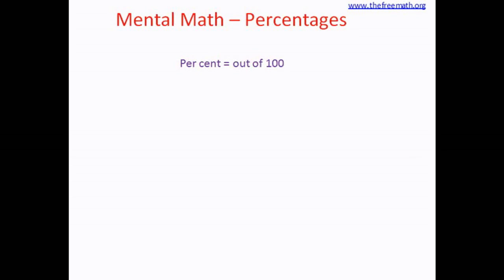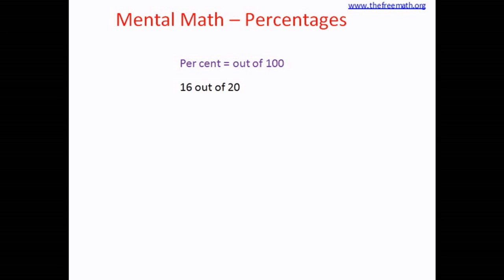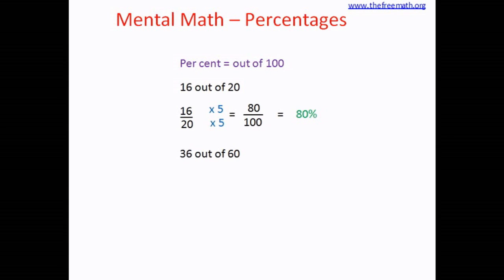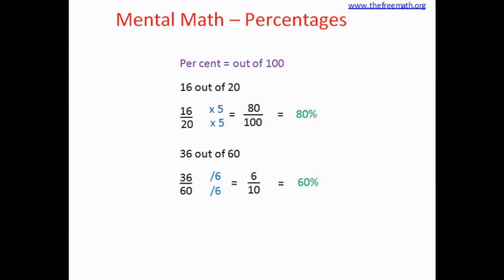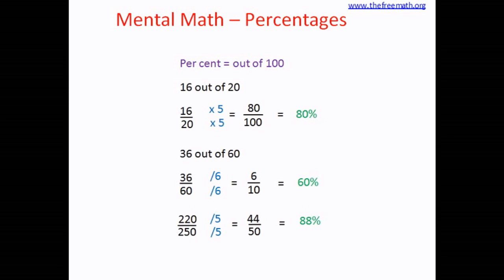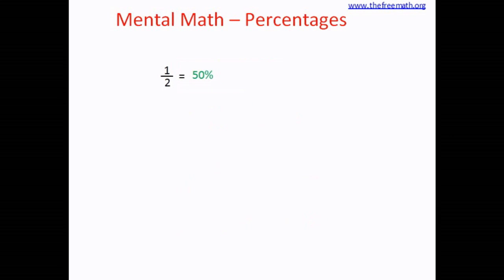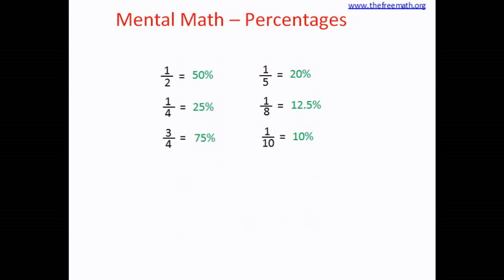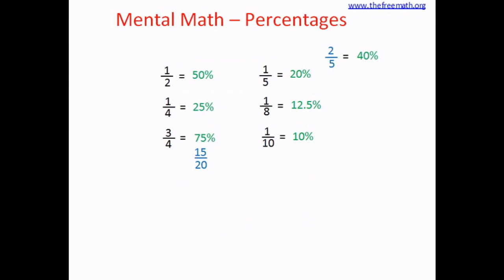Mental Math - Percentages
Mental Math - calculate percentages